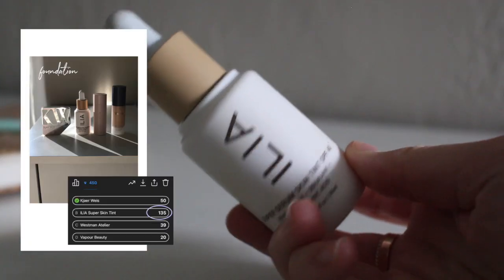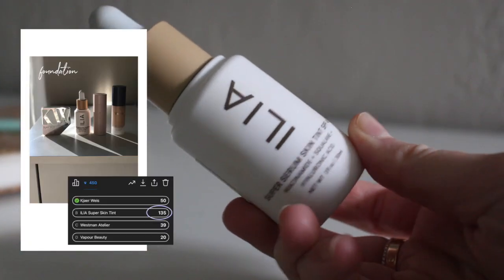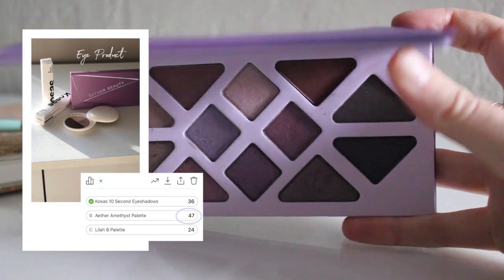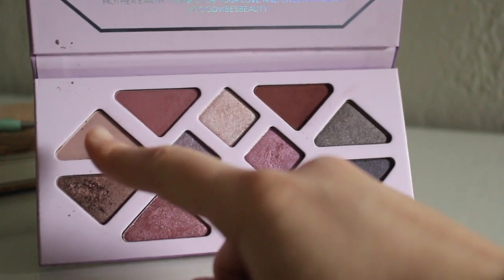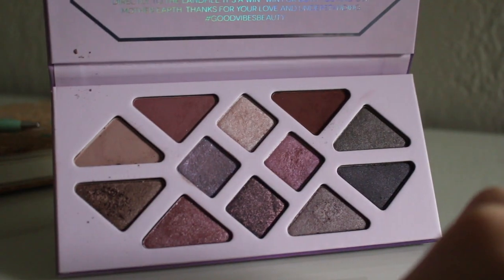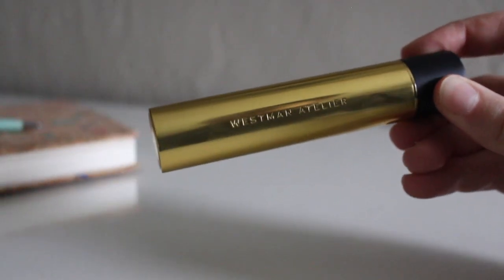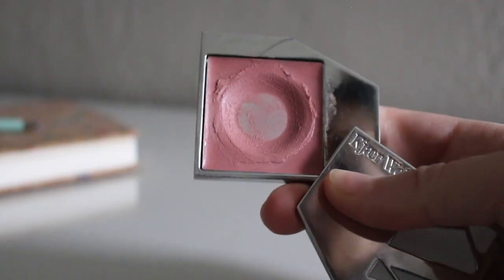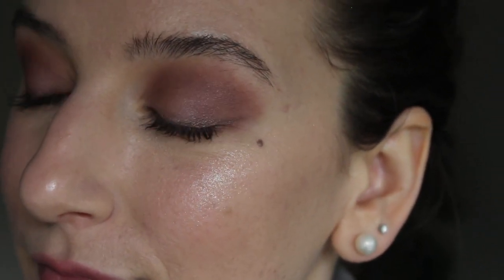Instagram Picks My Makeup | Clean, Conscious Beauty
Thank you so much to everyone who voted to see these products! Let me know if you see some of your choices in this video :)

The article is from last year but has great tips for places to donate
not listed in the article